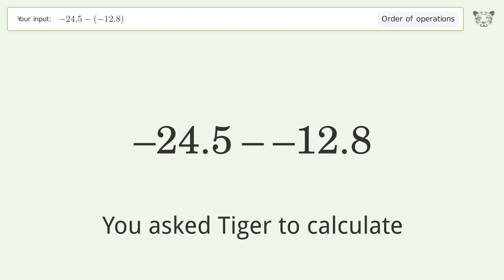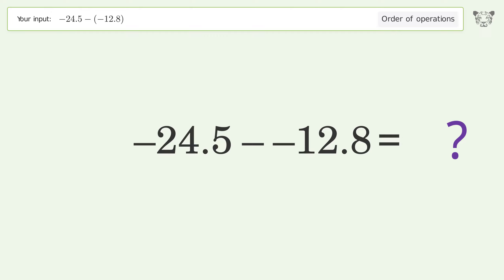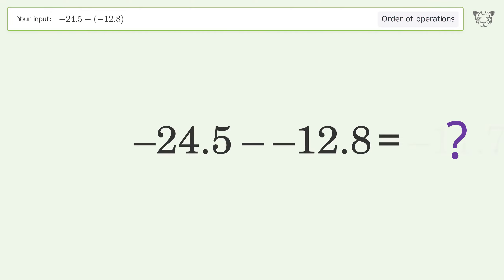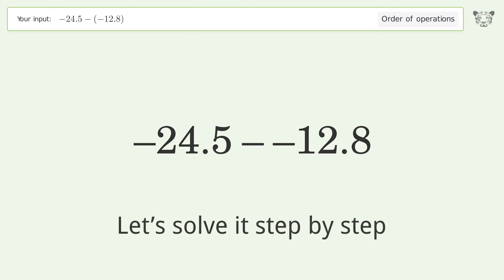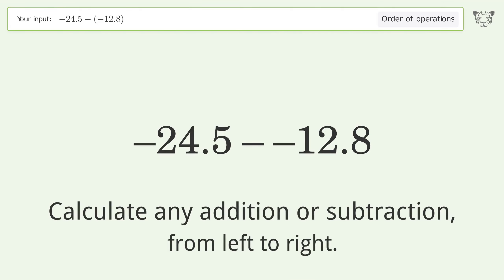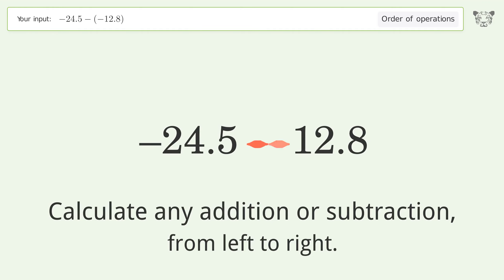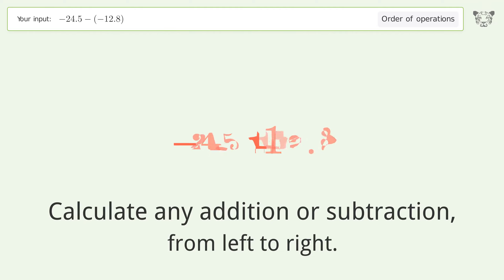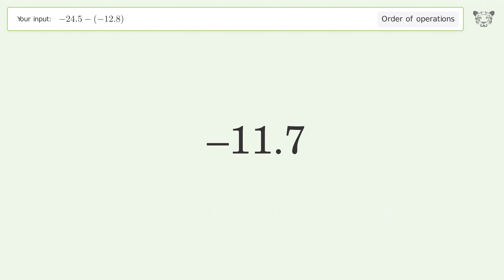Master Order of Operations: Solve -24.5-(-12.8) Step by Step!